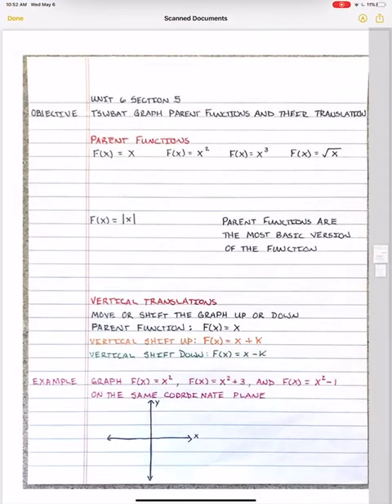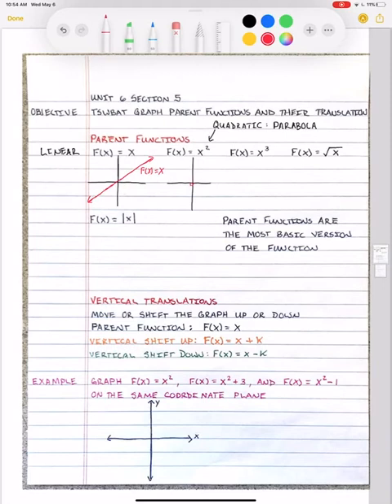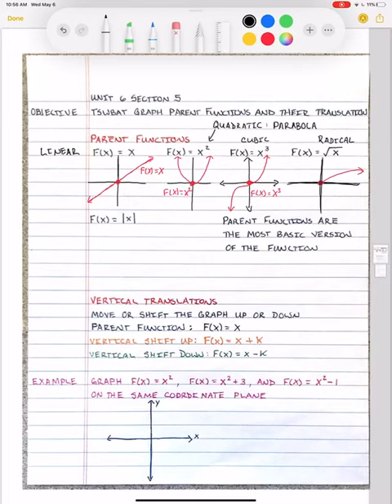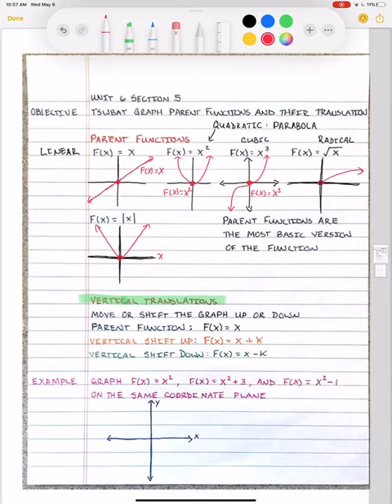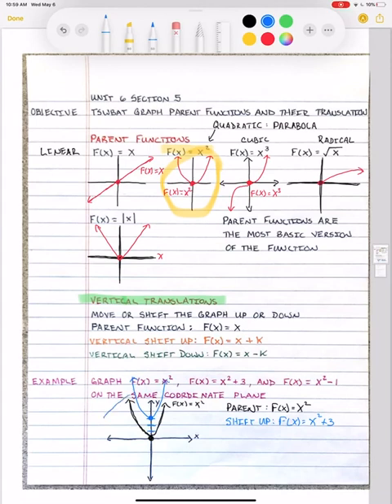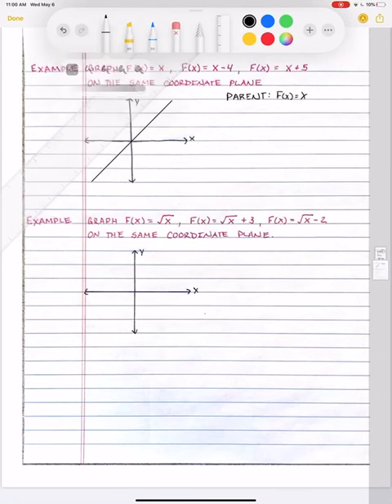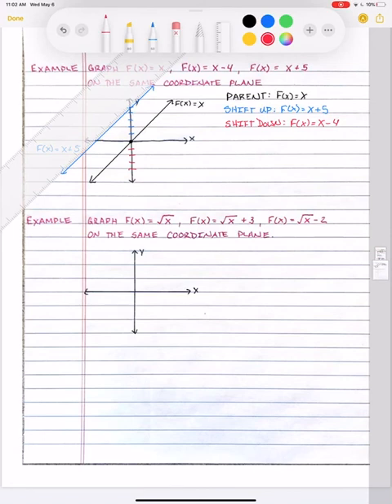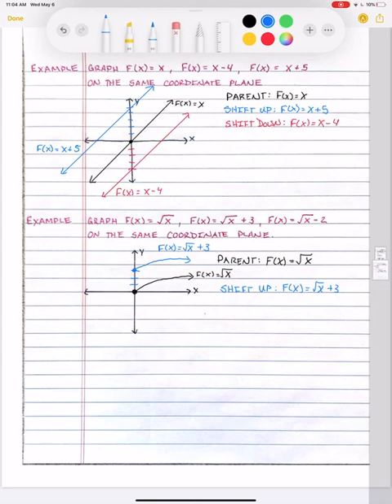Parent Functions Vertical Translations